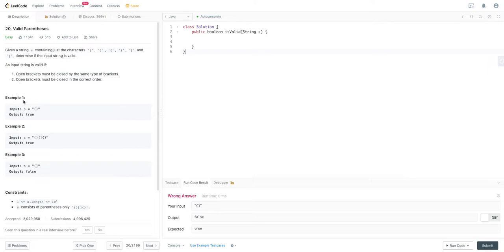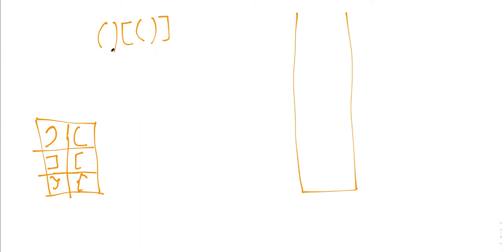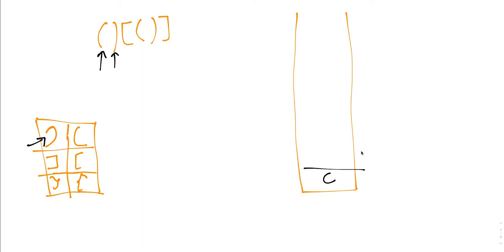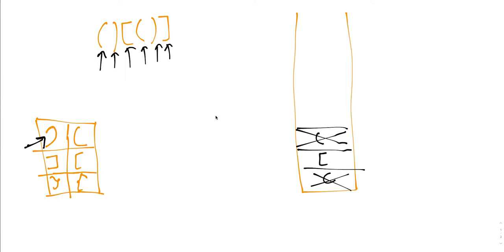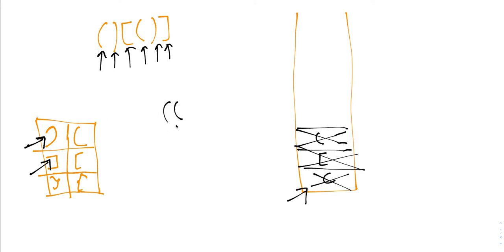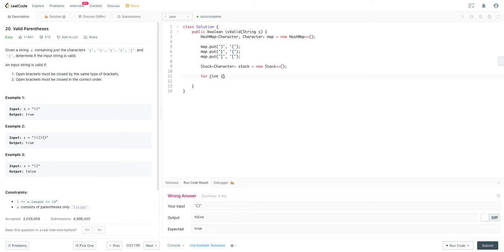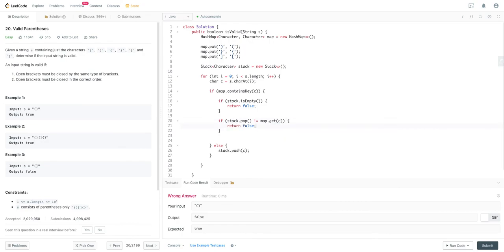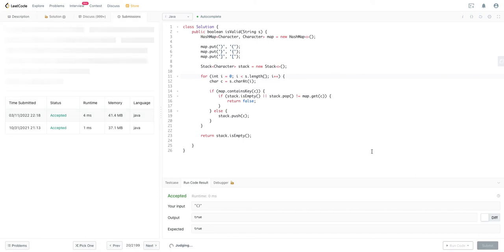LeetCode - Valid Parentheses #2